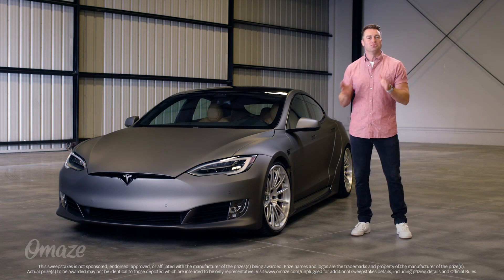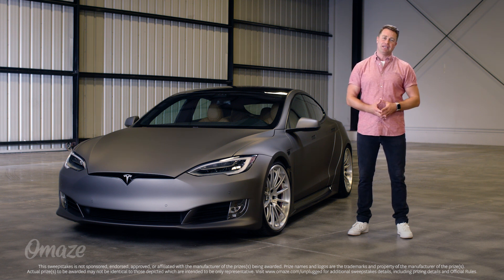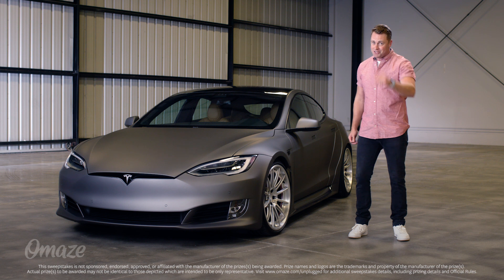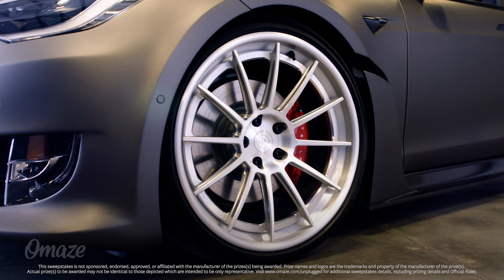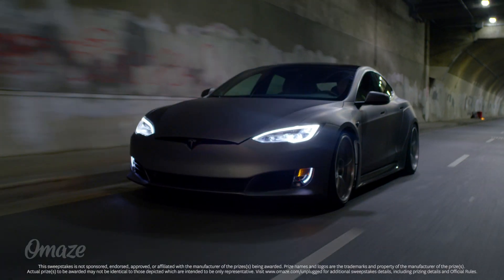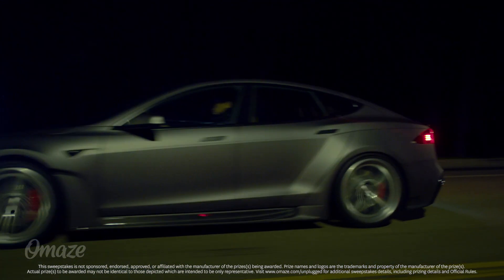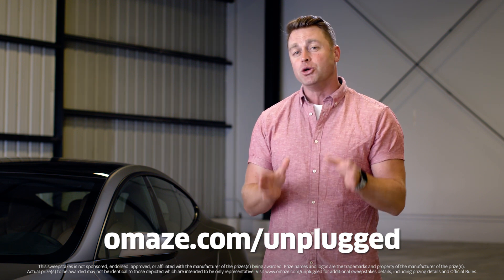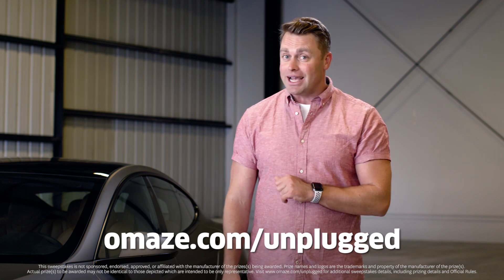Unplugged Tesla S-APEX Review // Omaze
You could win this custom Tesla Model S and take electric driving to the next level.

Every donation supports 501CTHREE and GivePower through grants from Charities Aid Foundation of America.

About Omaze: Founded by Matt Pohlson and Ryan Cummins, Omaze is an online fundraising platform that offers once-in-a-lifetime experiences to support incredible causes. Thanks to our awesome community of Omazers (you!), and our partnership with Charities Aid Foundation of America, we've raised funds and awareness for more than 350 nonprofits—with donations from over 180 countries.